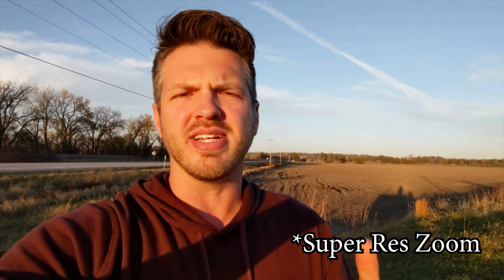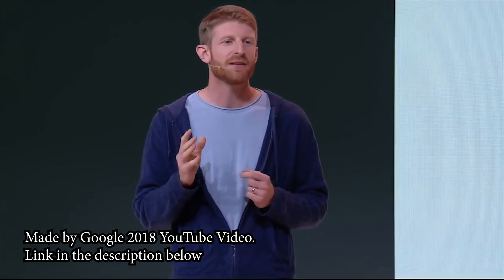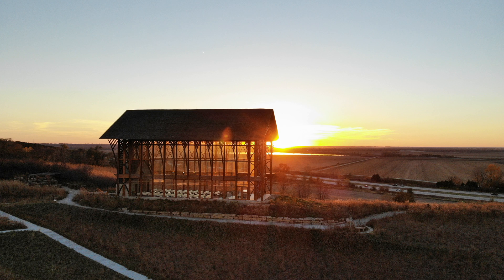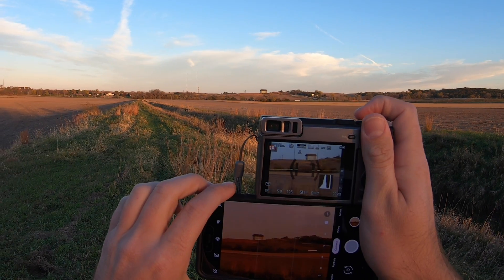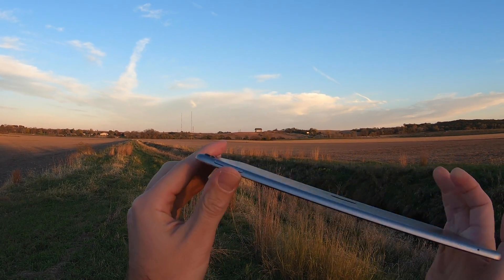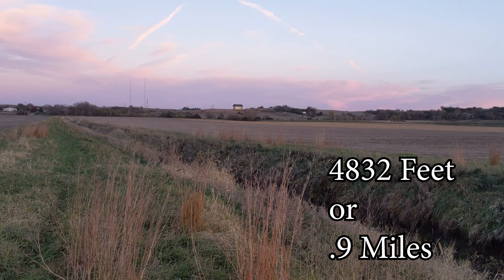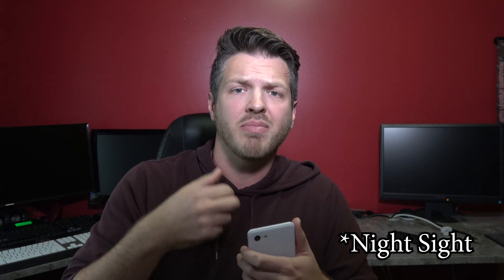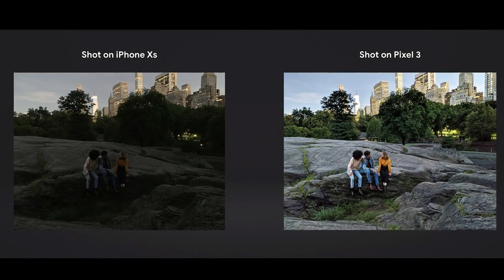Pixel 3 Super Res Zoom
How good is the Google Pixel 3 phone's Super Res Zoom? Let's find out!

qNdYRQnk